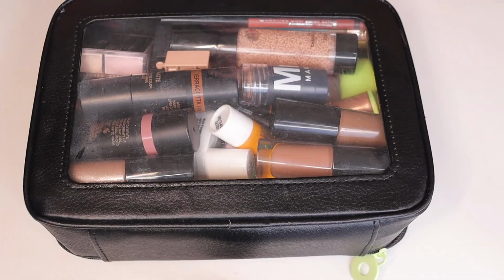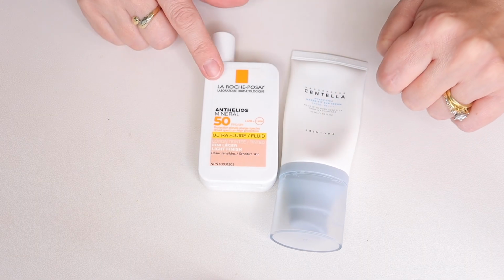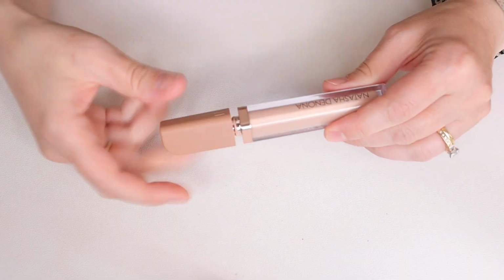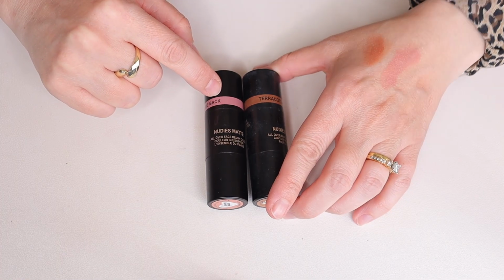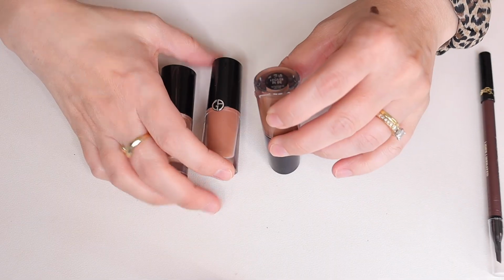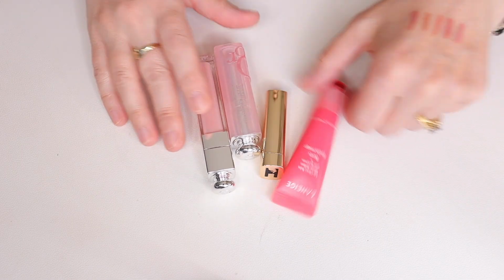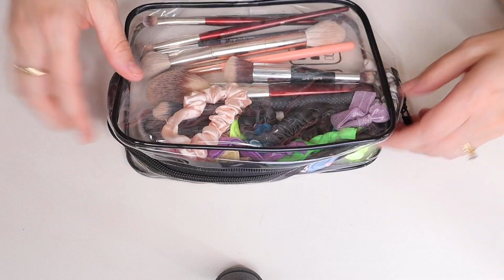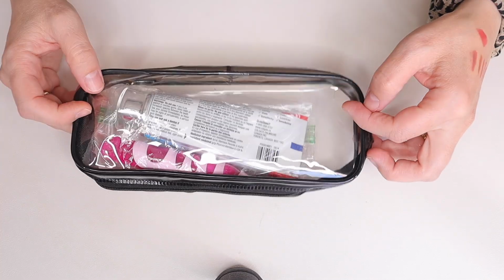Tropical Vacation Packing 🌺 | My Go-To Travel Makeup Essentials!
p r o d u c t s mentioned:

Got2b glued brow and edge gel

Benefit Precisely, my brow wax - 3
Sephora US
Sephora CAN

La Roce-Posay Anthelios Mineral Lotion

Urban Decay Stay Naked HydroManiac Tinted Glow Hydrator
Sephora US
sephora CAN

Sephora US

Milk Makeup Sculpt Stick - toasted
Sephora US
Sephora CAN

NARS Laguna 02 Bronzer Original
Sephora US
Sephora CAN

Nudestix Nudies Cream Blush Stick - bare back, teracotta
Sephora US
Sephora CAN

Armani Beauty Eye Tint Long-Lasting Liquid Eyeshadow - 67S Sparkle, 22M - cashew, 30M Cedar
Sephora US
sephora CAN

Pat McGrath eyeshadow - statuesque
Sephora US
Sephora CAN

YSL Lines Liberated 24H Waterproof Eyeliner - 2 deconstructed brown
Sephora US
Sephora CAN

essence stay 8h waterproof lipliners

Tarte tartelette™ XL tubing mascara - black, brown
Sephora US
Sephora CAN

Sephora US
Sephora CAN

Dior Lip glow color reviver balm - 006 berry
Sephora US
Sephora CAN

Dior Dior Addict Lip Maximizer Plumping Gloss - 001 pink
Sephora US
Sephora CAN

S H O P  M Y  A M A Z O N   S T O R E F R O N T

➙Sephora US
➙Sephora Canada

F A V O R I T E   B R U S H E S
➙Patrick Ta Dual Ended Blush Brush Sephora
➙Nudestix Blend + Buff Brush Sephora
➙Hourglass Veil Powder Brush Sephora
➙Hourglass Ambient Lighting Edit Brush Sephora
➙Makeup by Mario F4 Dual Ended Foundation and Face Brush Sephora
➙Refy Duo Face Brush Sephora
➙BK Beauty brushes BK Beauty